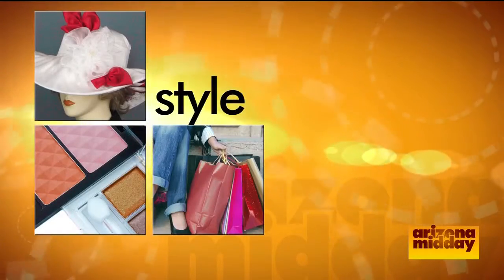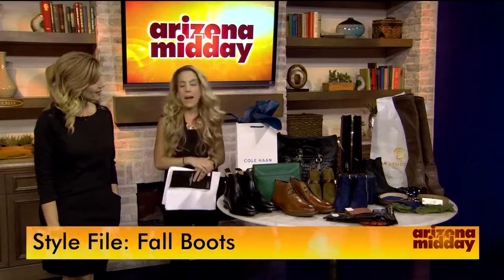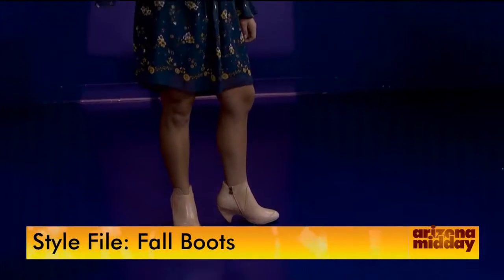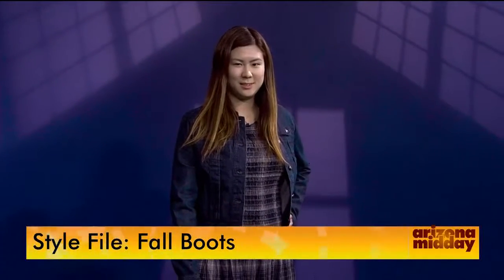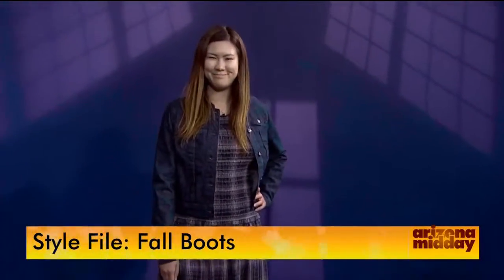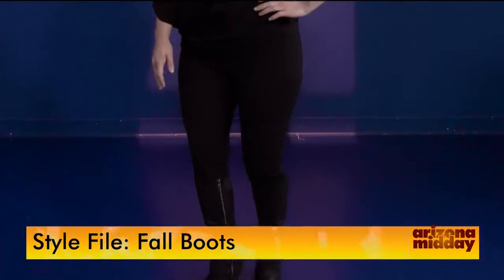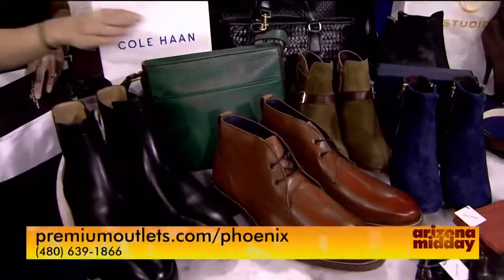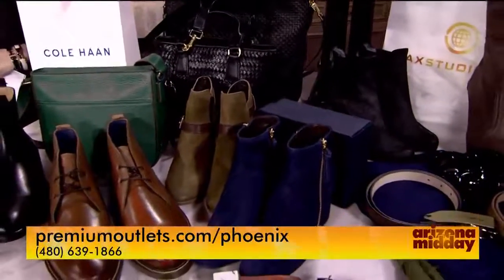This season's hottest boot trends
Elyse Munger from Phoenix Premium Outlets shares fall boot trends perfect for any outfit!